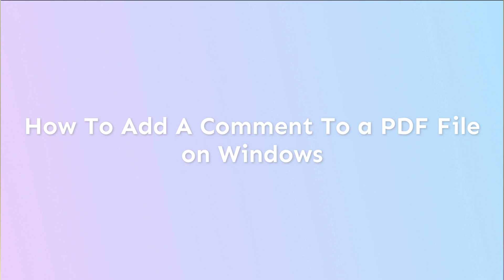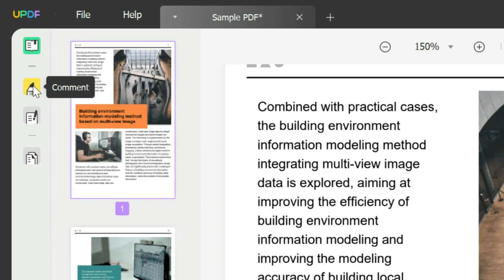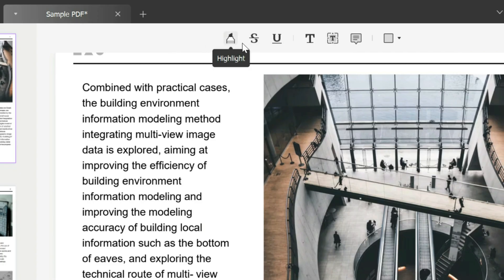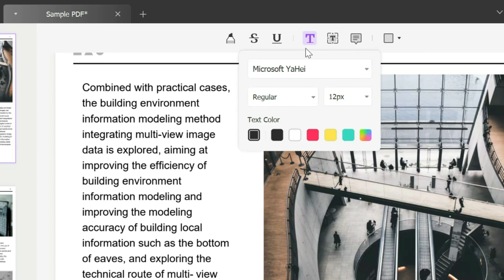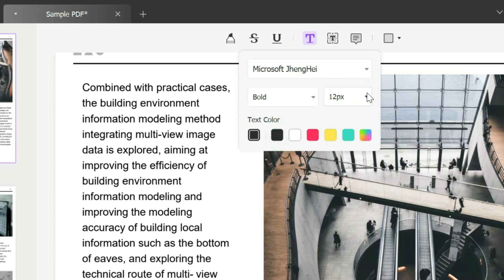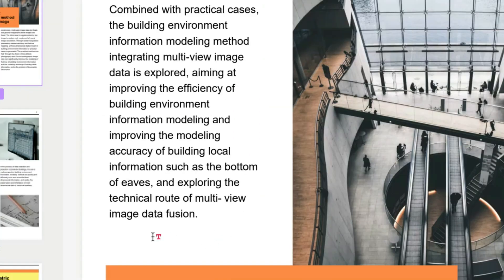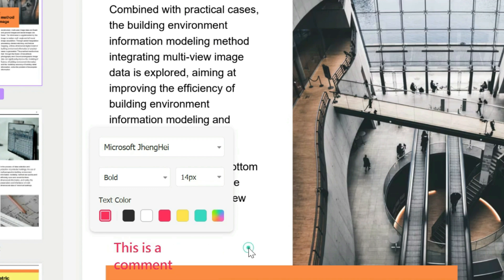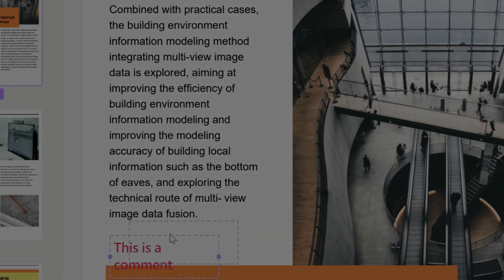How To Add Comment to PDF on Windows | UPDF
Key features of UPDF:

1. Edit PDF Document

2. Annotate PDF File

3. Convert PDF Files

4. Organize PDF Pages

5. View and Navigate PDF Files

6. Protect PDF

7. Email and Share PDF Files